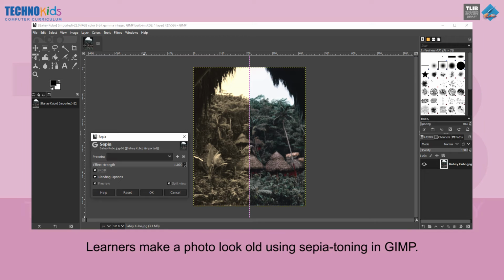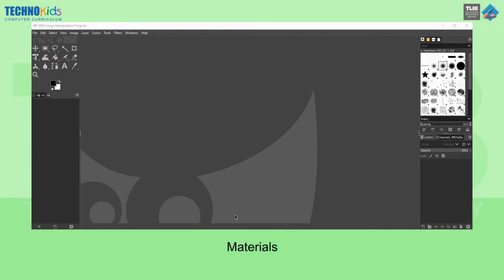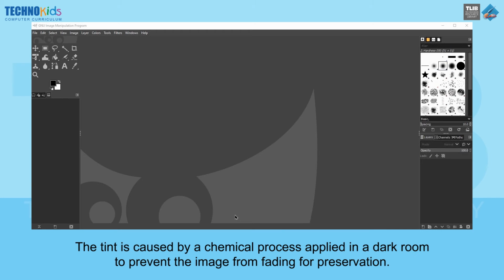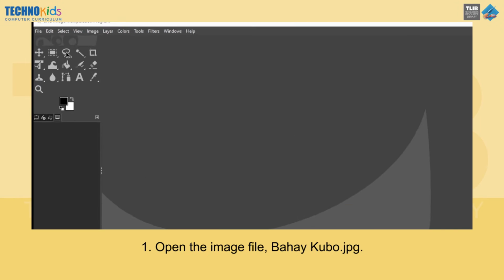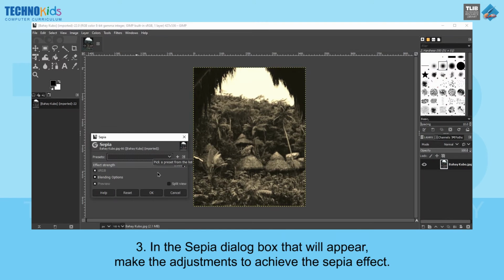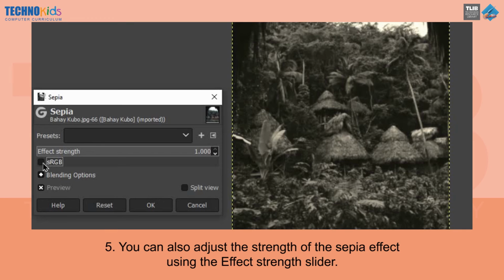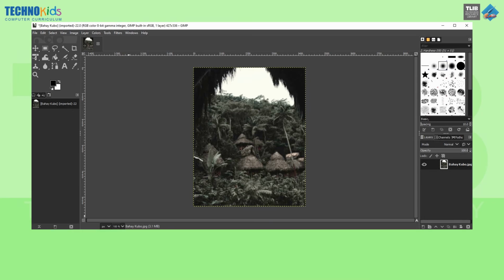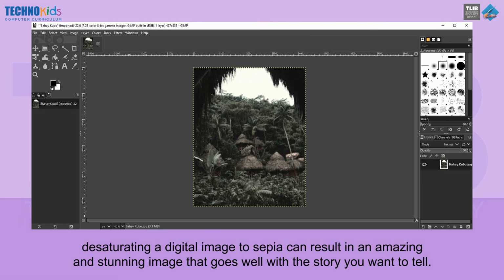TKPHGIMP Q2M8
TechnoGimp

Back to 1800!

Skill:
By the end of the meeting, the learners should be able to:
Use Desaturate to create a sepia tone.

-Objectives-
You can make photos look more interesting by making them look old. Applying a sepia tone, which is a soft-brown tint, to images adds a sentimental feel to it.